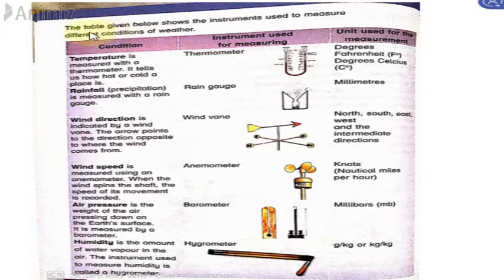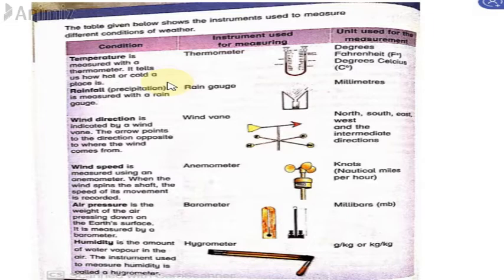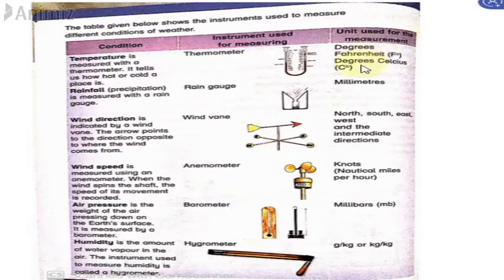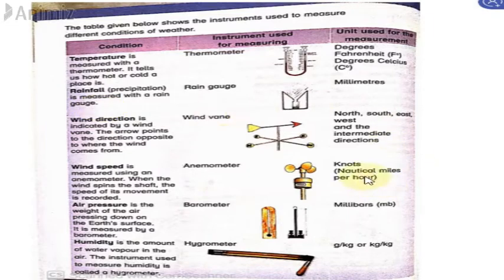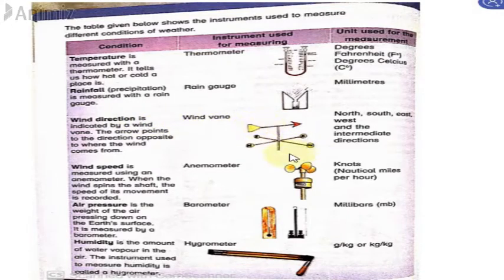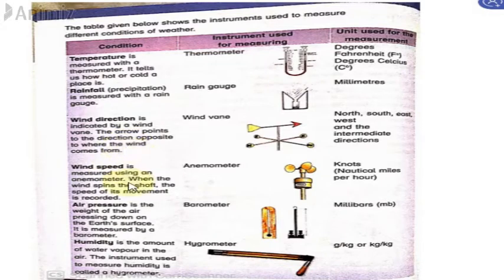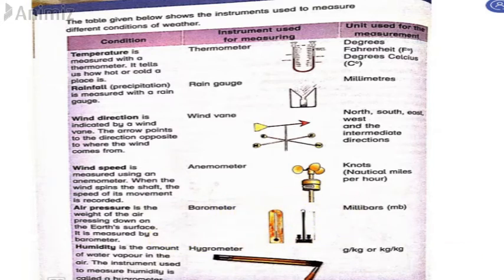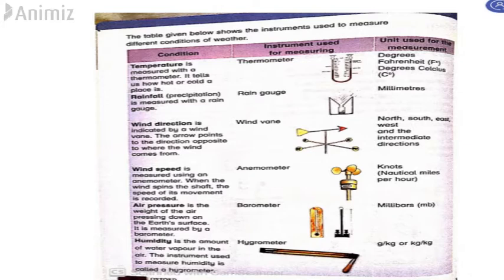SST Grade 05 Lesson 05